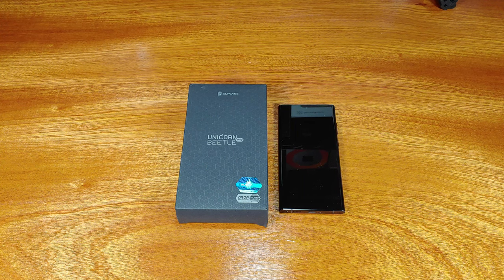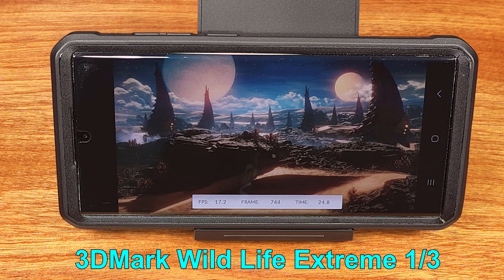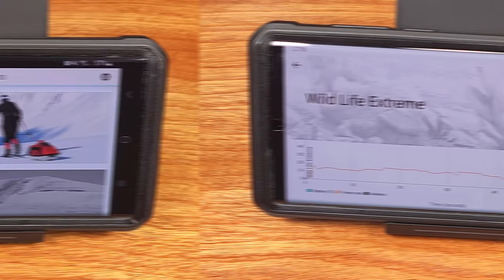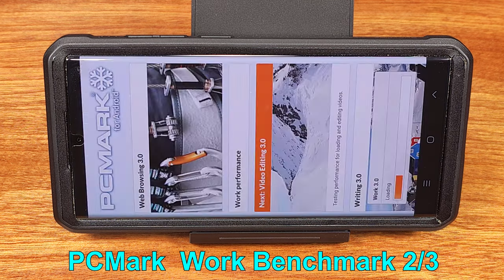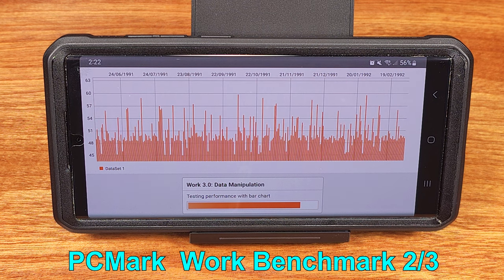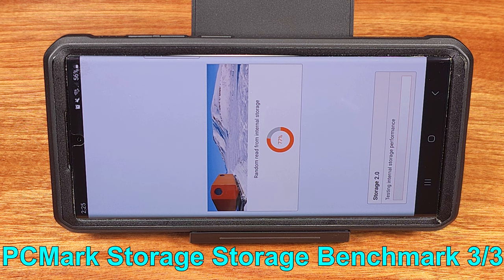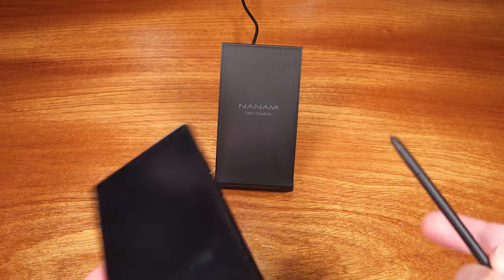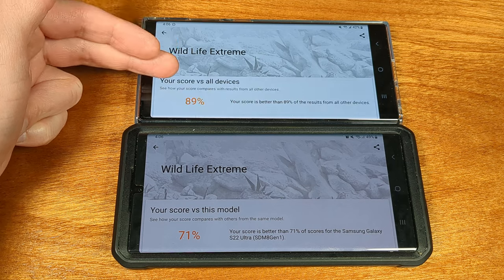Galaxy S22 Ultra Performance in 2023!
Samsung S23 Ultra 256GB
Samsung S23 Ultra 512GB

Samsung S23+ 256GB
Samsung S23+ 512GB

Samsung S23 128gb
Samsung S23 256GB

Samsung S23 Ultra Cases
Samsung S23 Ultra Screen Protectors
USB-C Battery Packs

Samsung S22 Ultra 128GB
Samsung S22 Ultra 256GB
Samsung S22 Ultra 512GB

Samsung S22+ 128GB
Samsung S22+ 256GB

Samsung S22 128gb
Samsung S22 256GB

Samsung S22 Ultra Cases
USB-C Battery Packs

Today we're taking a look at last year's flagship phone from Samsung, the S22 Ultra. With the S23 Ultra coming out in 2023, the resellers and Samsung themselves will probably be trying to sell off the remaining S22 Ultra stock. So, is it worth it to still buy an S22 Ultra? Maybe, probably, yea, it kind of depends. If you can score a decent deal on an S22 Ultra and get some trade credit for your old phone, the S22 Ultra could be an awesome upgrade. Before I got my S22 Ultra I had a Samsung S9. Between launch promos and trading in my S9, I really felt like I got a good value for the phone. I'm curious about how you all upgrade, what phone do you have and what phone do you want?

🔥🔥Are you overpaying for your Smartphone Data Plan? Check out Mint Mobile's SUPER affordable data plans! Check you can bring your phone to Mint Mobile!🔥🔥

Want to try it out? How about $15/month for 3 months for just $45!

Want to save $money$ and prepay for an entire year of the 4gb plan? $180 per YEAR for 4gb Data per month + Nationwide Talk & Text

Do you need more than 4GB of Data per month? (I know I do!) Check out the plans below to see what works best for you!

Unlimited Plans (all INCLUDE 5GB Hotspot!):
35GB Data @ 5G speed, then 4G LTE for 3 Months + Talk&Text for $90 total
35GB Data @ 5G speed, then 4G LTE for 6 Months + Talk&Text for $210 total
35GB Data @ 5G speed, then 4G LTE for 12 Months + Talk&Text for $360 total

That helps let YouTube know to send it to other people like you! I'm posting videos DAILY right now!